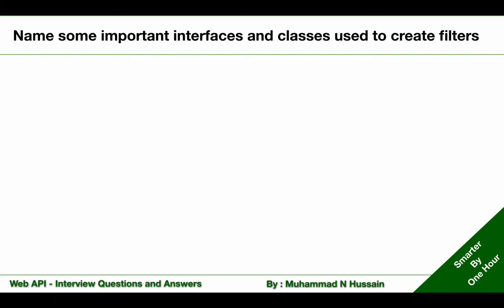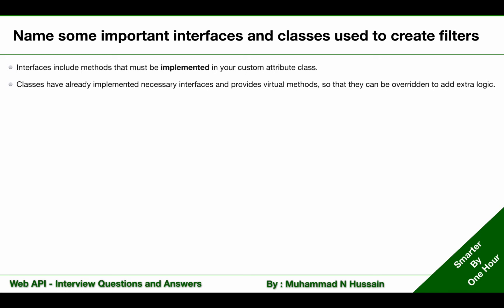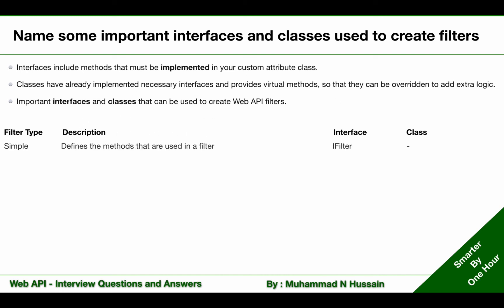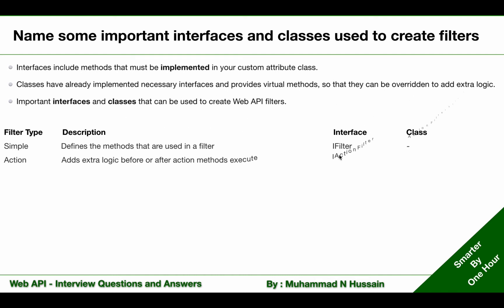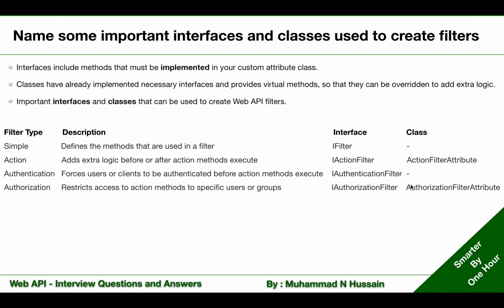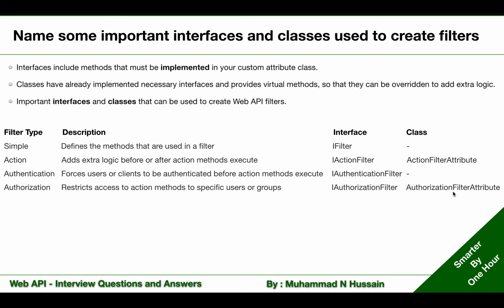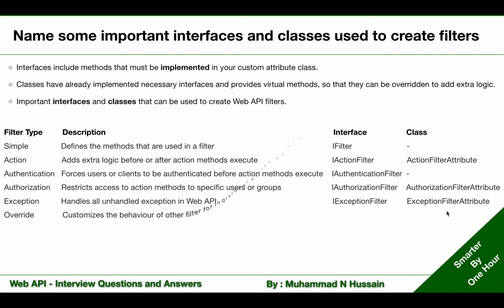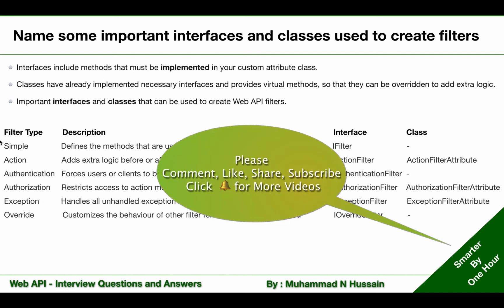WebAPI Interview Questions & Answers | important interfaces and classes used to create filters?